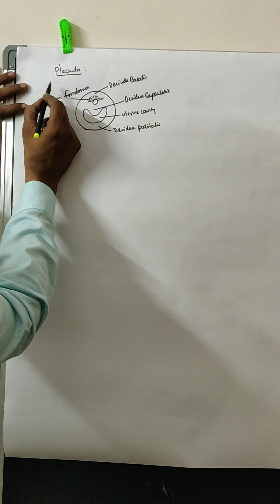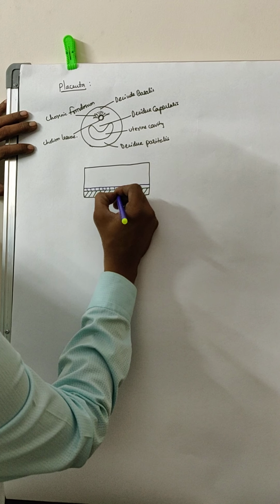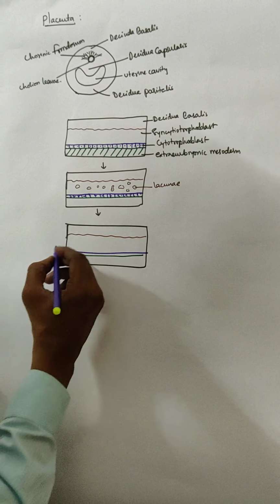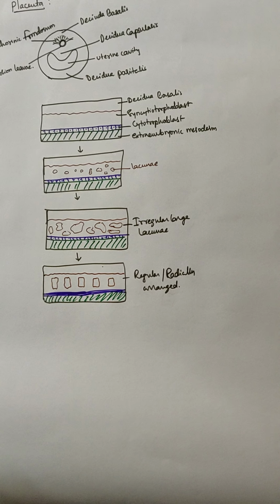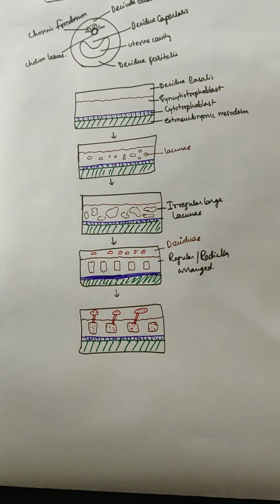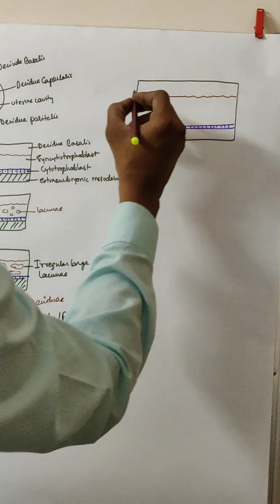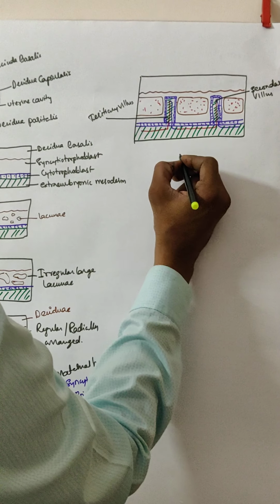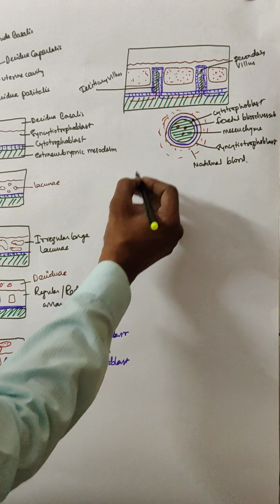devlopment of placenta